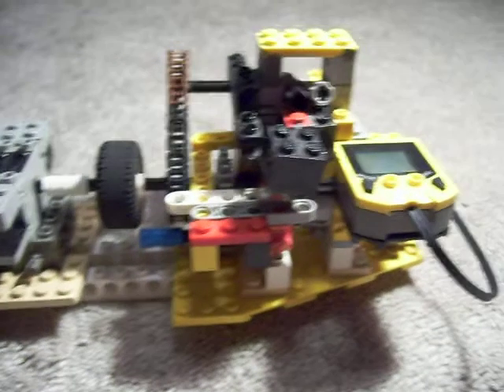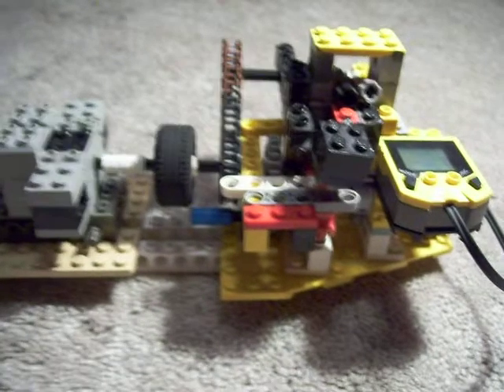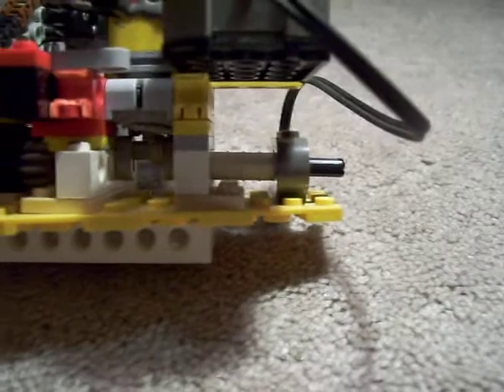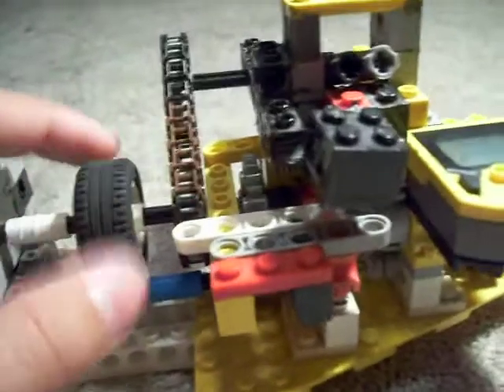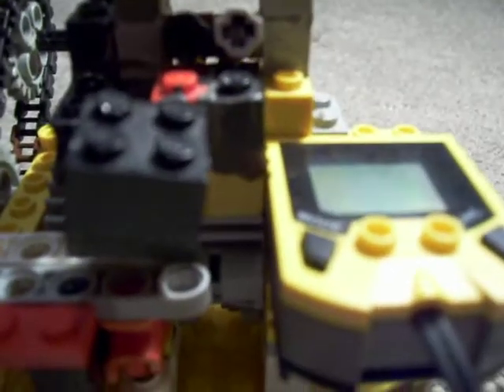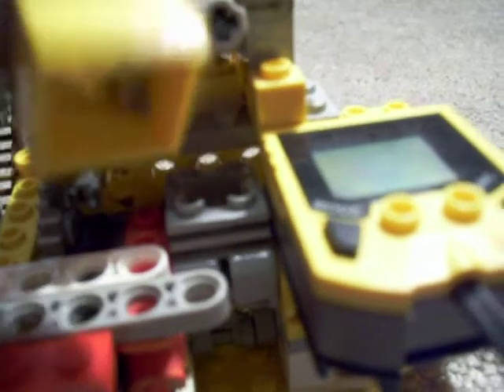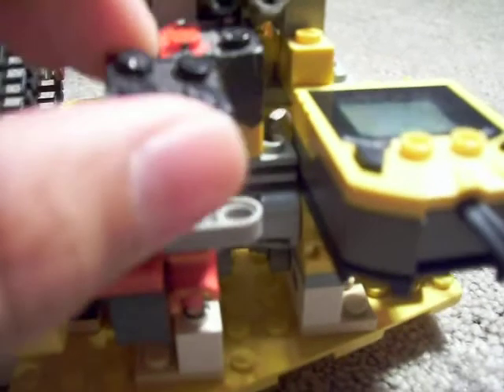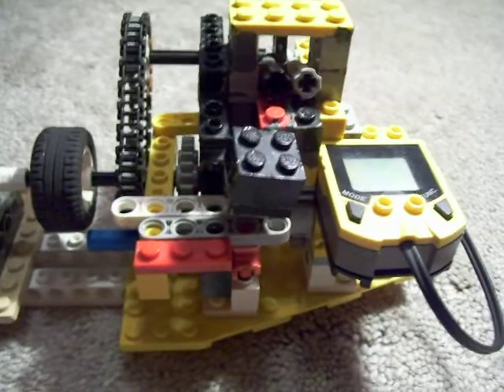4 stroke engine update #5